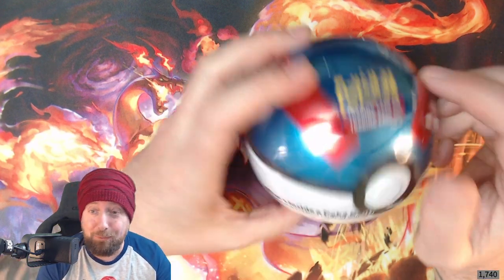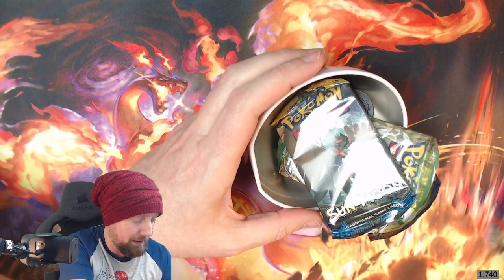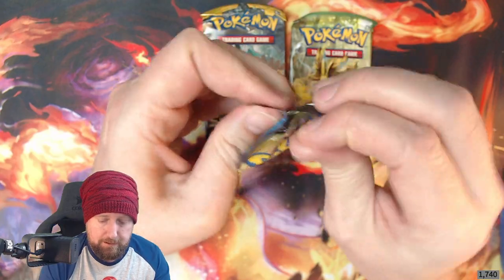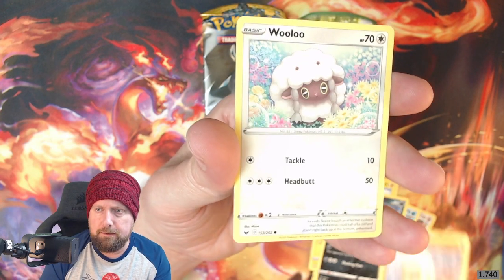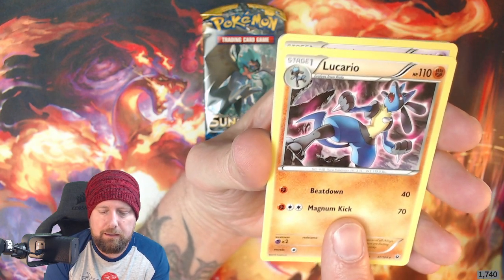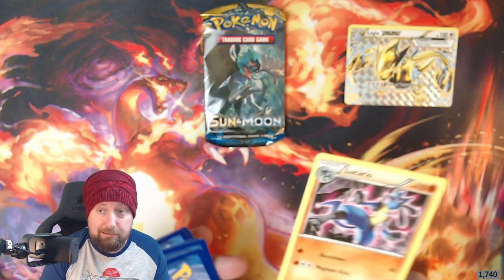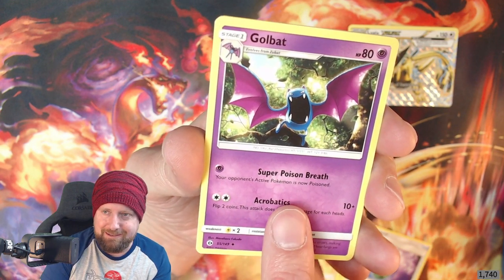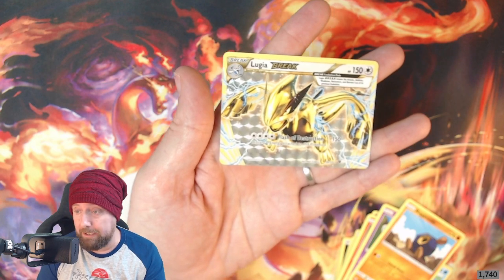Pokemon Pokeball Tin Opening 1/6 XY Sun & Moon Booster Packs